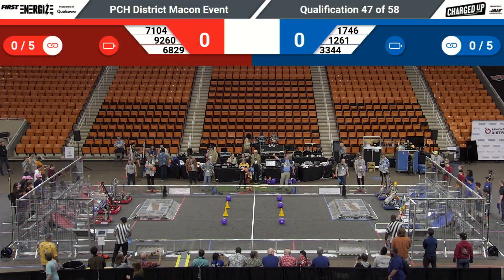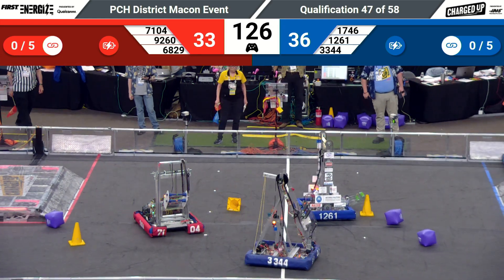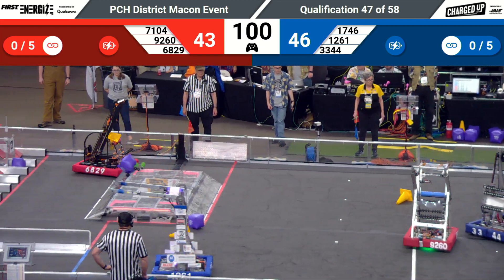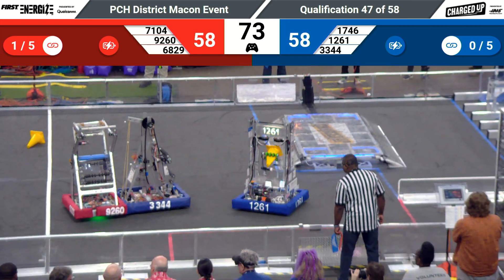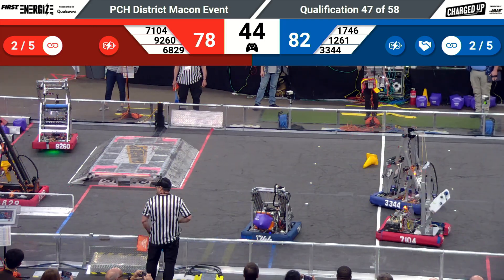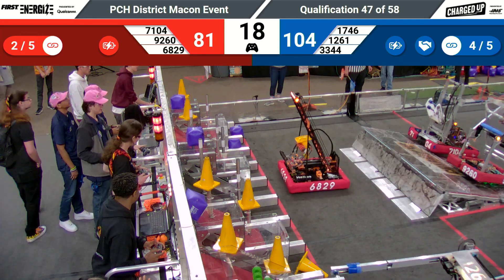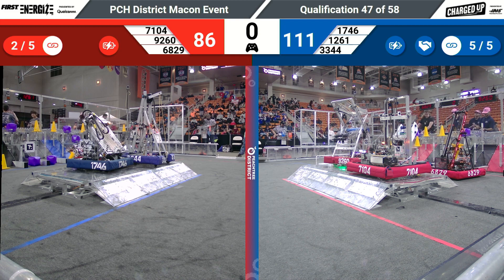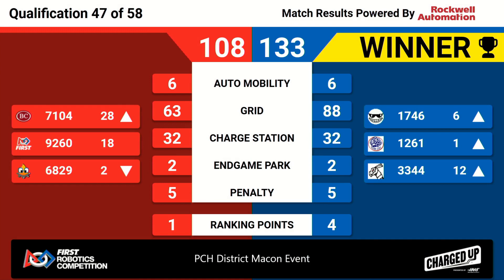Qualification Match 47 - 2023 PCH District Macon Event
Footage of the 2023 PCH District Macon Event is courtesy of GeorgiaFIRST A/V Team.

To view match schedules and results for this event, visit The Blue Alliance Event